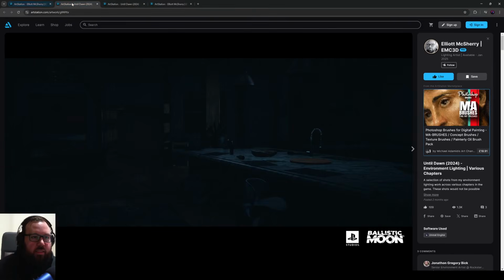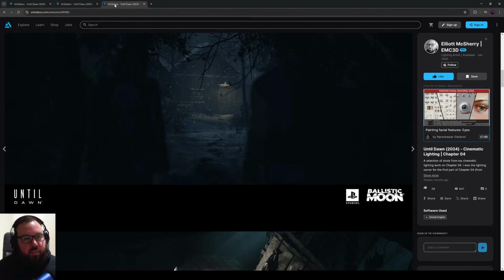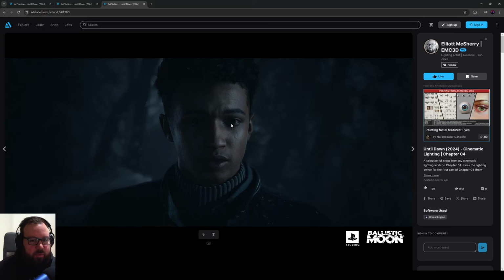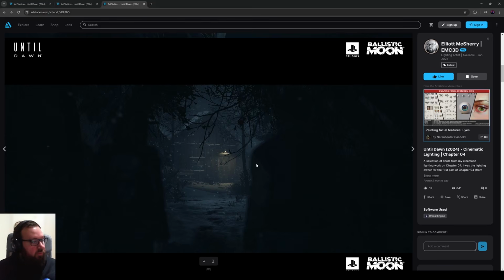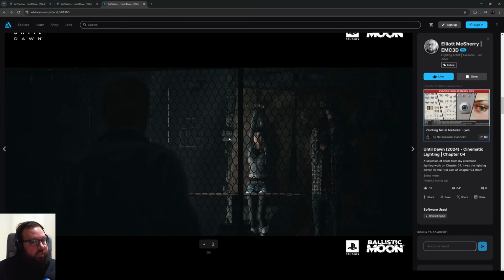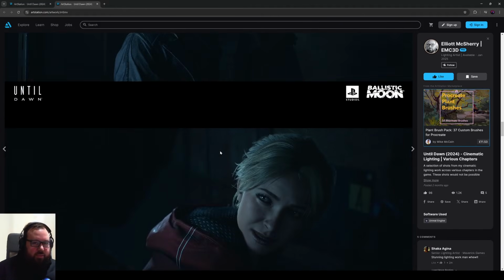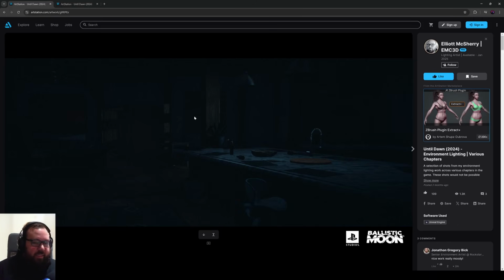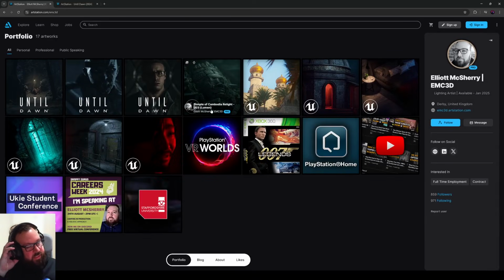Working On A Horror Game As A 3D Lighting Artist | Game Dev Breakdown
Breaking down some of the work done on Until Dawn from my portfolio and my experiences working on the genre as a Lighting Artist in the Games Industry.

00:00 Intro
01:27 Cinematic Examples
02:53 Level Examples
04:10 Cinematic Lighting Breakdown
14:40 Level Lighting Breakdown
18:05 Outro